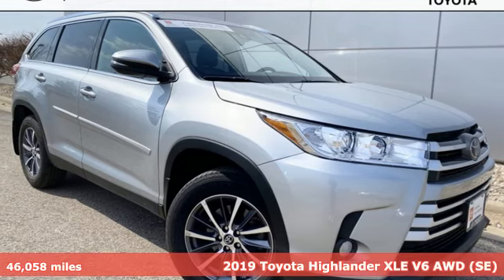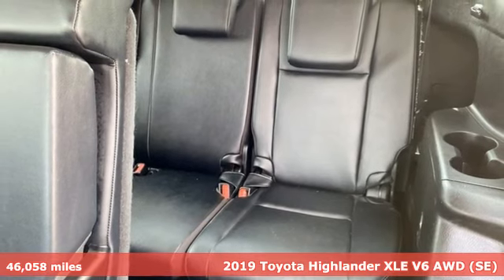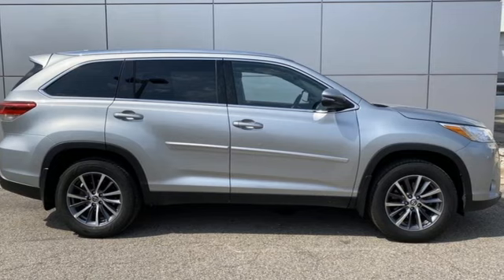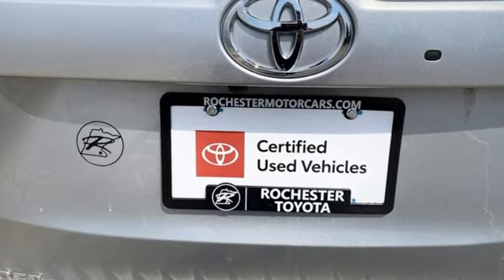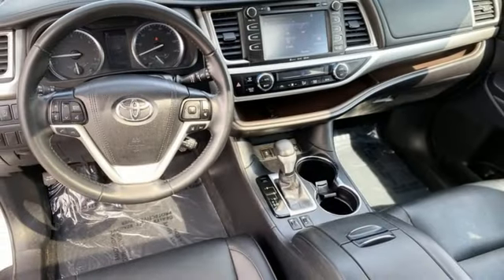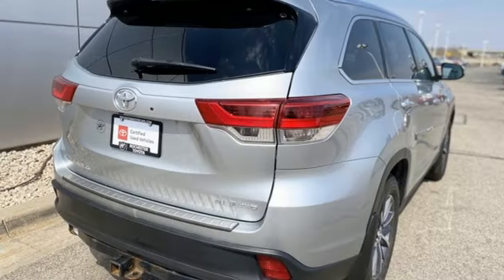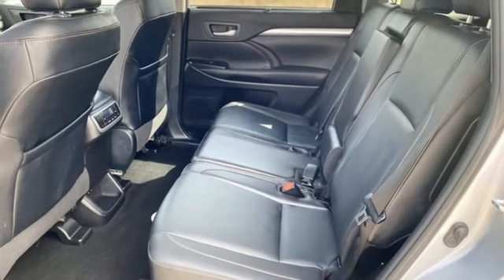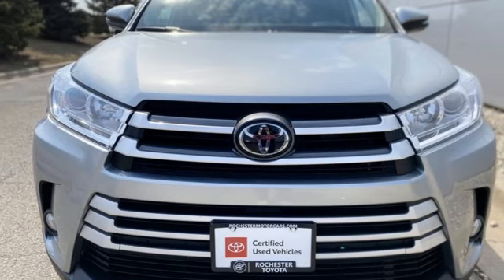Used 2019 Toyota Highlander Rochester, MN TA60513 - SOLD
Year: 2019
Make: Toyota
Model: Highlander
Trim: XLE
Engine: 3.5L V6
Transmission: 8-Speed Automatic Electronic with ECT-i
Color: Silver
Interior: Black
Mileage: 46058
Stock #: TA60513
VIN: 5TDJZRFH2KS576698
Certified. Recent Arrival! Collision Warning System, Adaptive Cruise Control, Leather Seats, Heated Seats, Blind-Spot Monitors, Lane Keeping Assist, Navigation System, Touchscreen Controls, Backup Camera, Bluetooth Hands Free, Local Trade, AWD, 4WD, 3RD Row Seat, Sunroof/Moonroof, Portable Audio Connection, Power Liftgate, Cruise Control, Power Package, XLE Package, ABS brakes, Alloy wheels, Automatic temperature control, Electronic Stability Control, Front dual zone A/C, Front fog lights, Power driver seat, Radio: Entune Premium Audio w/Nav & App Suite, Rear air conditioning, Rear window defroster, Remote keyless entry, Steering wheel mounted audio controls, Traction control. CARFAX One-Owner. Clean CARFAX.brbrCelestial Silver Metallic 2019 Toyota Highlander XLE AWD AWD 20/26 City/Highway MPGbrbrToyota Certified Used Vehicles Details:brbr * Limited Comprehensive Warranty: 12 Month/12,000 Mile (whichever comes first) from certified purchase date. Roadside Assistance for 7 Year / 100,000 Milebr * Warranty Deductible: $0br * Vehicle Historybr * Limited Warranty: 12 Month/12,000 Mile (whichever comes first) from TCUV purchase datebr * Roadside Assistancebr * Powertrain Limited Warranty: 84 Month/100,000 Mile (whichever comes first) from TCUV purchase datebr * 160 Point Inspectionbr * Transferable WarrantybrbrbrAwards:br * 2019 KBB.com Best Resale Value Awards * 2019 KBB.com 12 Best Family Cars * 2019 KBB.com Brand Image Awards Stop by, call, or email us today at Rochester Toyota. We look forward to earning your business.

Address:
4365 Canal Place Southeast